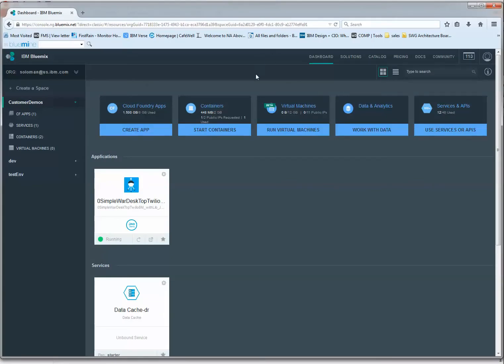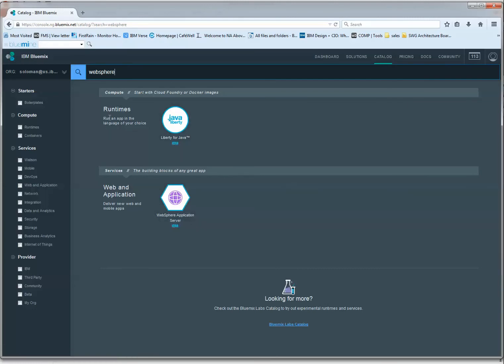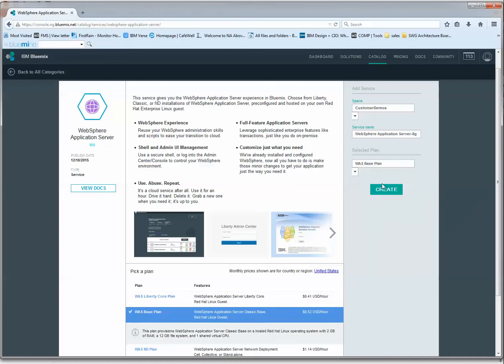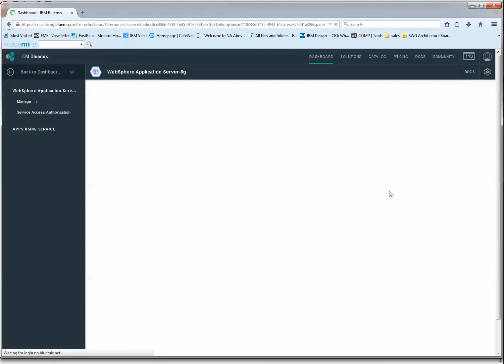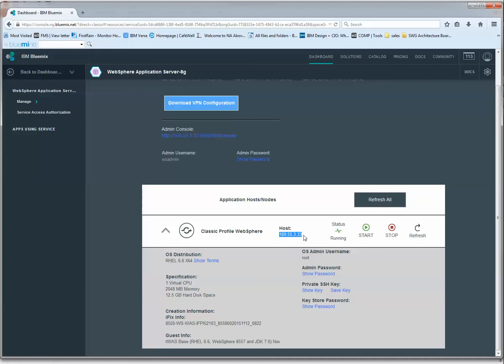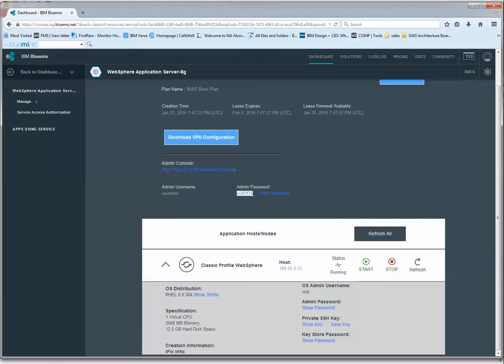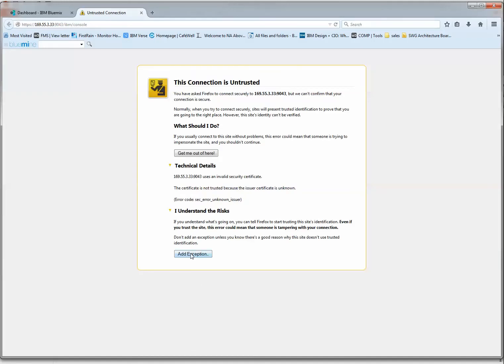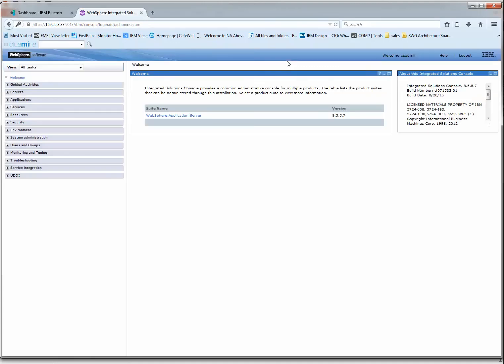Creating New Apps with WebSphere Application Server on Bluemix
It only takes seconds to create new cloud-based apps with IBM WebSphere Application Server on Bluemix (Sign up for a no-charge, 30-day trial

Don’t believe it?  In this video I demonstrates how you can literally create a WebSphere Application Server instance on the cloud using the IBM Bluemix platform in less than 30 seconds.

These rapid deployment times provide your organization the opportunity to achieve greater productivity and reduce costs.  Organizations can choose between the WebSphere Liberty Core edition, the WebSphere Base edition, or the WebSphere ND edition to quickly and easily create these new, innovative mobile, IoT, and web applications while taking advantage of the “pay-as-you-go” pricing models that IBM Bluemix offers.